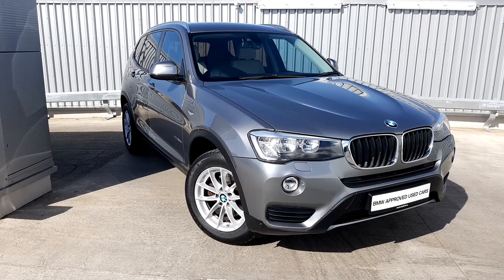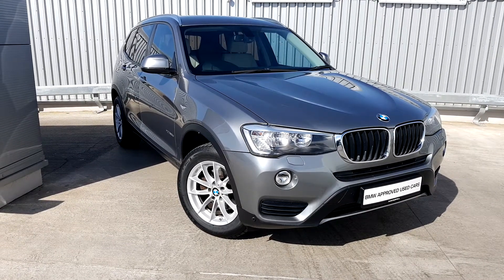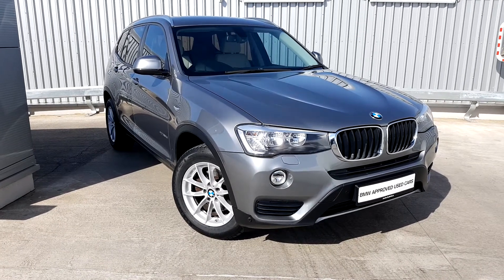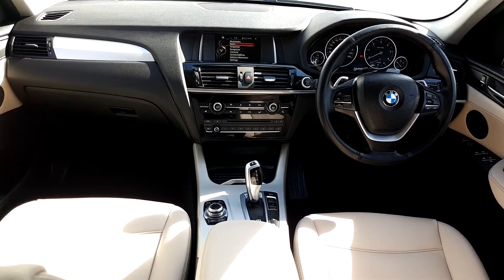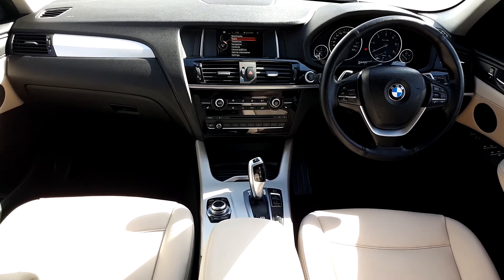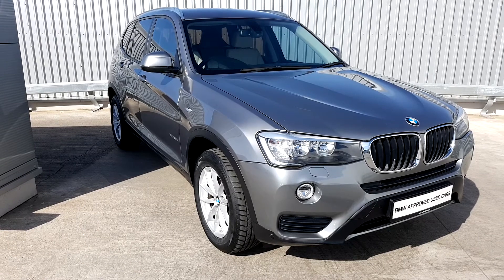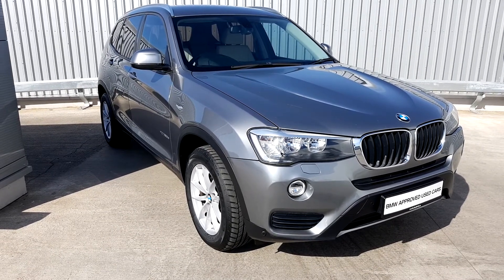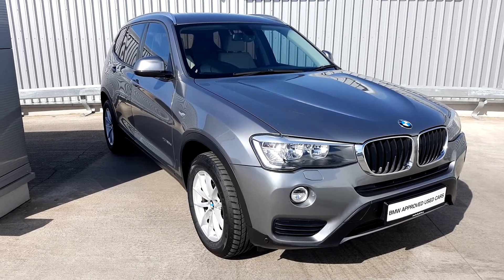2015 x3 xdrive 2.0d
Here is a video of our 2015 x3 xdrive 2.0d . Please contact SALESMAN NAME to arrange a test drive today. Joe Duffy BMW 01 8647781